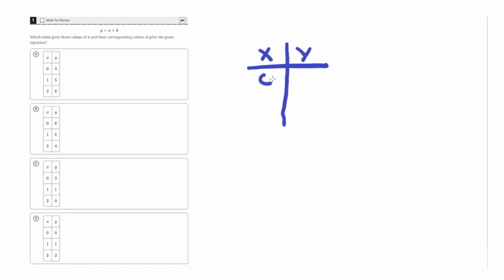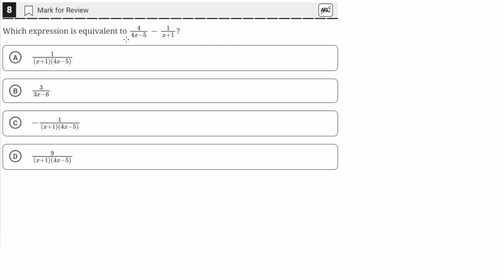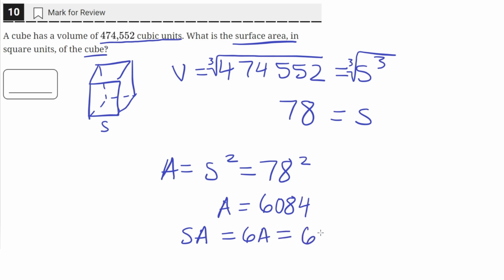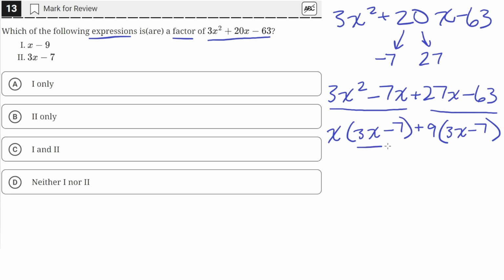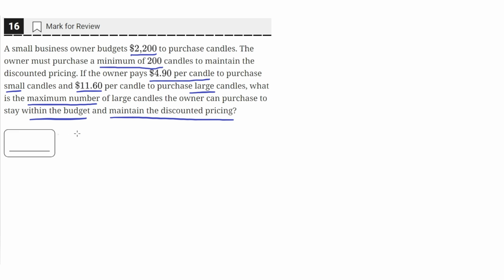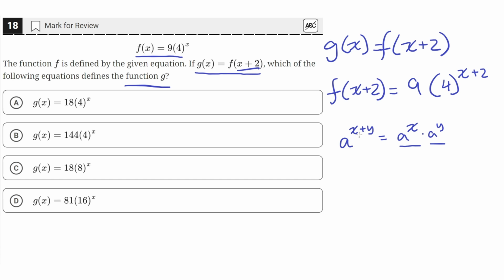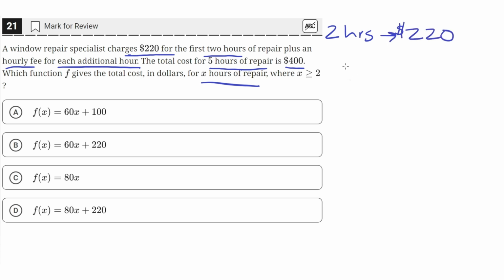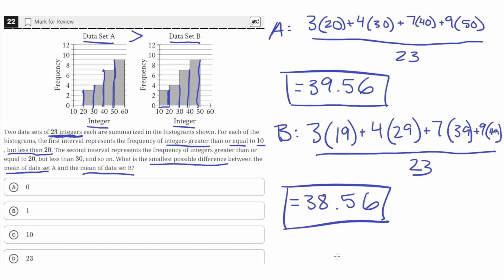Digital SAT Practice Test 3 - Math Module 2 - All Questions